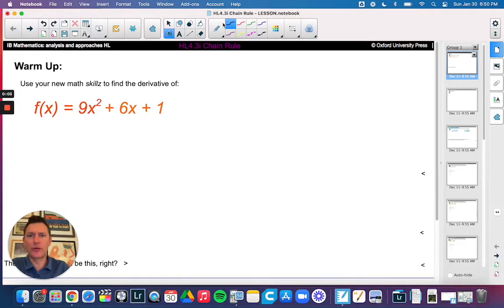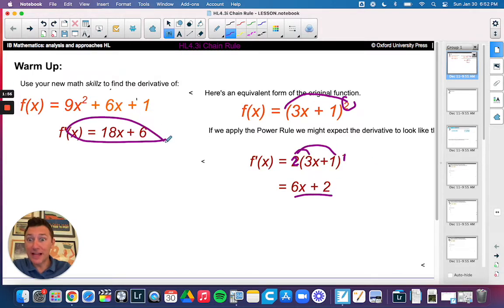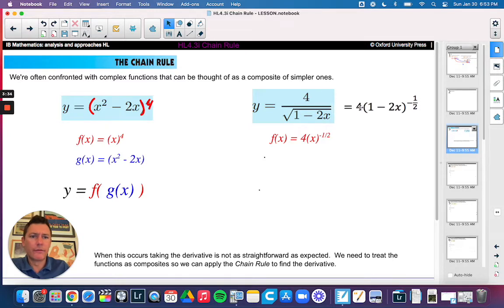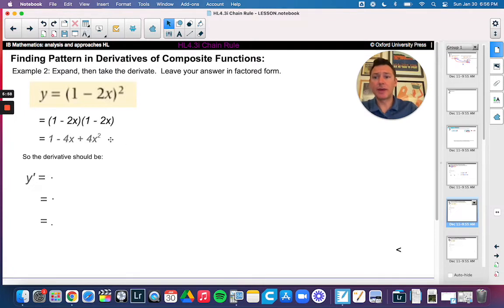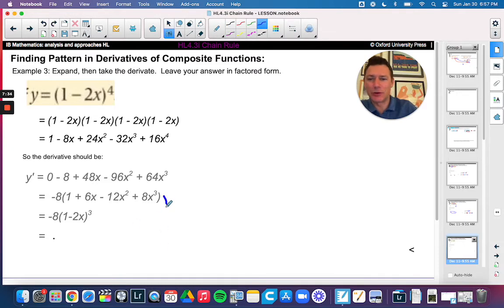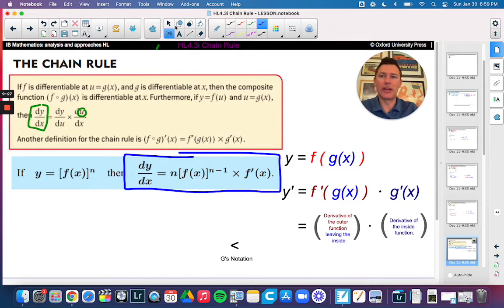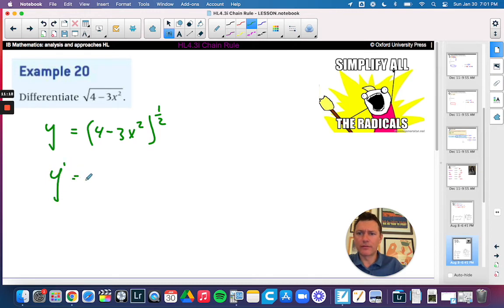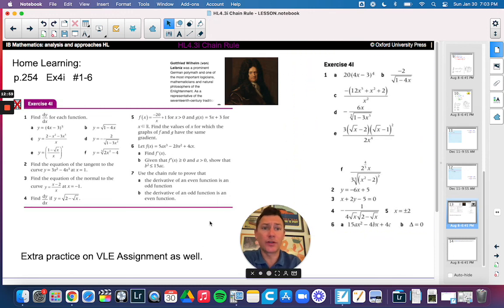HL4 3i Chain Rule